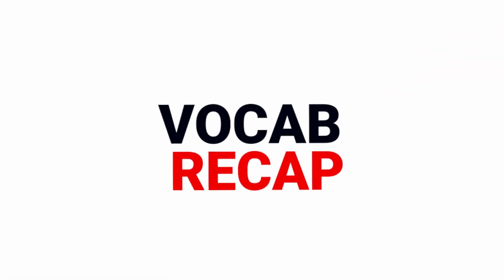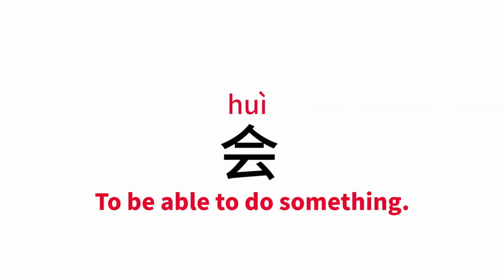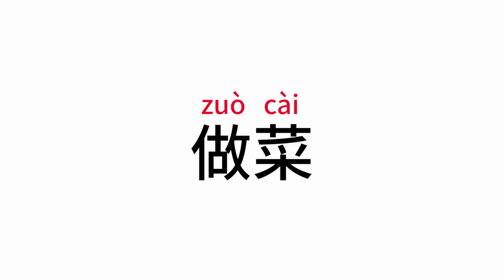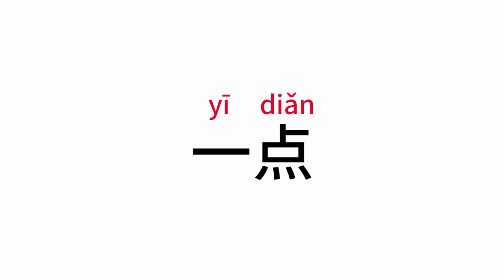I'm Very Good At Cooking | Newbie Lesson | ChinesePod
Please see vocabulary, flash cards, grammar etc. for this lesson

In today's lesson, we're going to show you how to ask others about their ability, and how to express (or show off) that you're really good at something, let's check out the lesson!

Key Vocabulary:
会 (huì) - can
做菜 (zuòcài) - to cook
一点 (yīdiǎn) - a bit
下次 (xiàcì) - next time
给 (gěi) - to do sth (for sb)
很会 (hěnhuì) - be very good at

Supplementary vocabulary:
用 (yòng) - to use
电脑 (diànnǎo) - computer
拍照 (pāizhào) - to take photos
扑克牌 (pūkèpái) - poker, playing cards
菜单 (càidān) - menu
地图 (dìtú) - map
画画 (huàhuà) - to draw
芭蕾舞 (bālěiwǔ) - ballet
化妆 (huàzhuāng) - to do makeup
一点点 (yīdiǎndiǎn) - a little bit
一点儿 (yīdiǎnr) - a little bit
再说 (zàishuō) - We’ll see

NOTE: This video features SIMPLIFIED characters, which are used in Mainland China. For viewers studying the form of written Chinese used in Hong Kong and Taiwan (traditional), the traditional-character version of this video is available